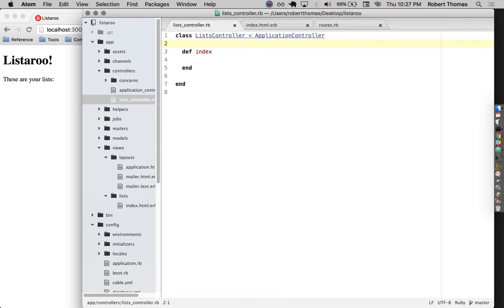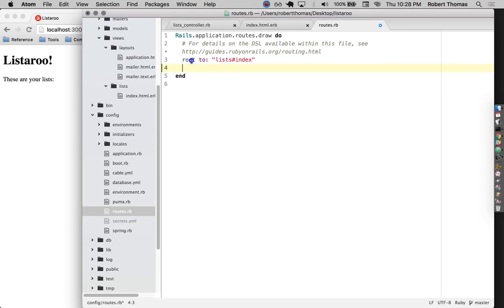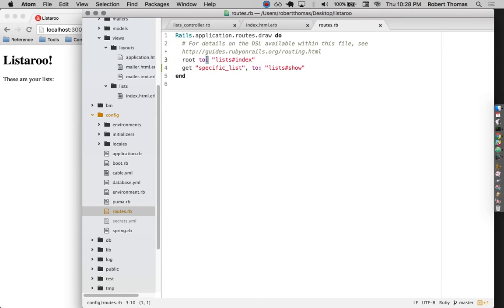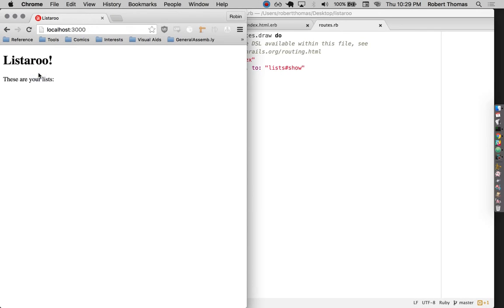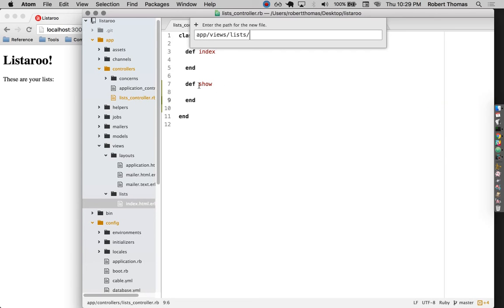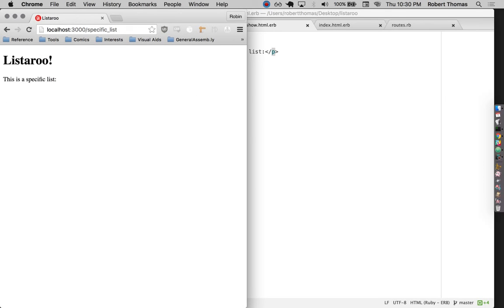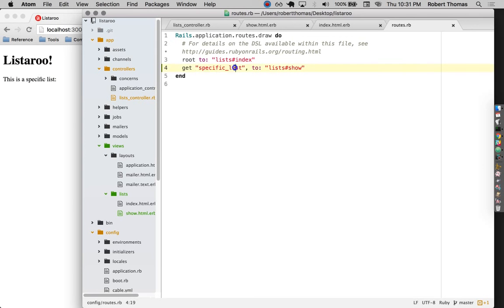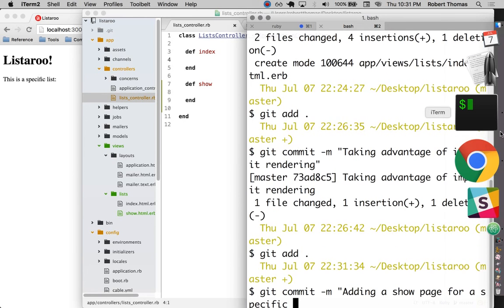Making a Rails App, Part 6: Adding a "show" page for a specific list